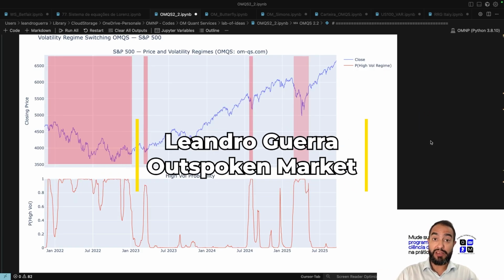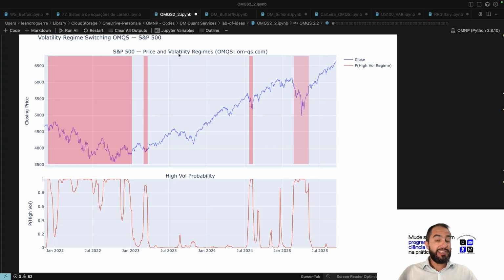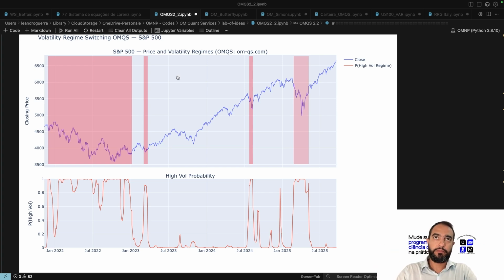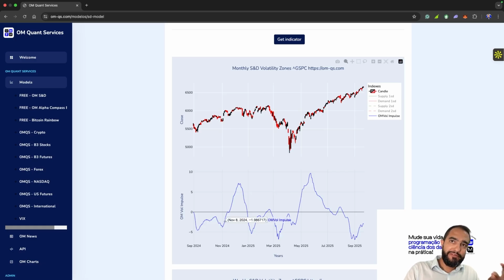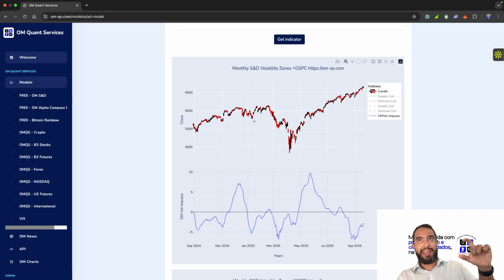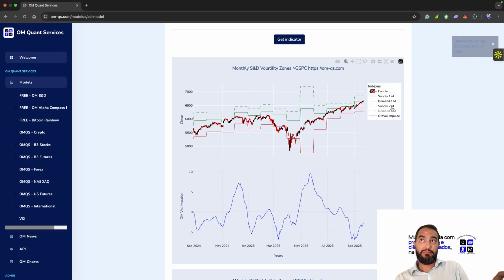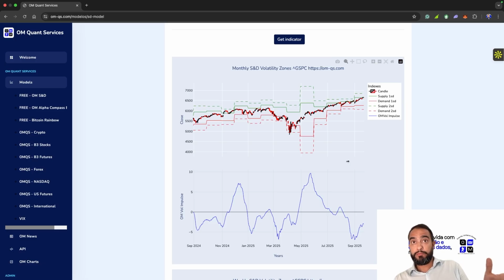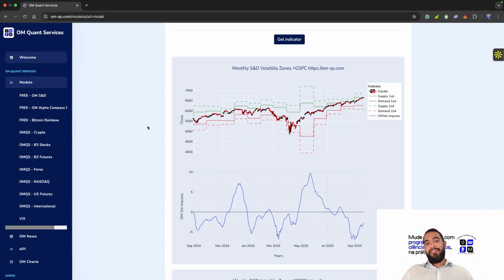The Hidden Force Behind Every Market Breakdown: Volatility - Outspoken Market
In this video, we uncover the hidden force behind every major market breakdown: volatility. While trends can stretch for months or even years, markets don’t collapse simply because prices move up or down — they collapse when volatility suddenly shifts regimes. These shocks break models, force leverage to unwind, drain liquidity, and trigger systemic stress. Understanding this distinction is essential for traders, investors, and anyone who wants to see beyond price direction and grasp the real mechanics of market crises.